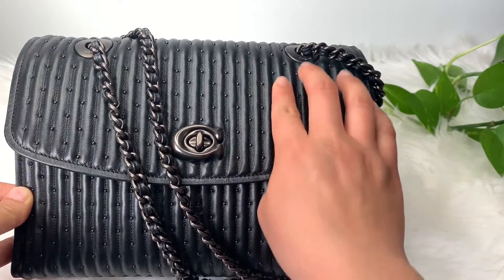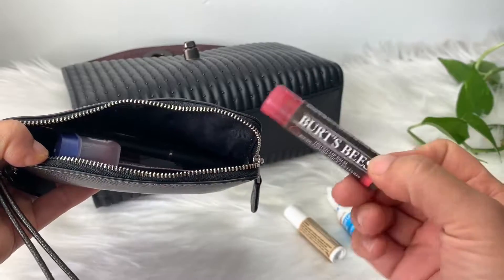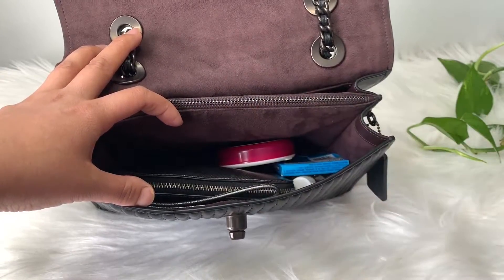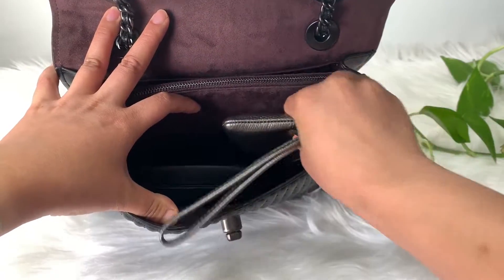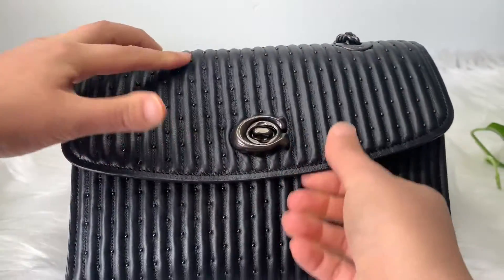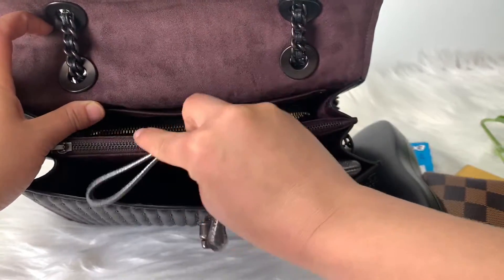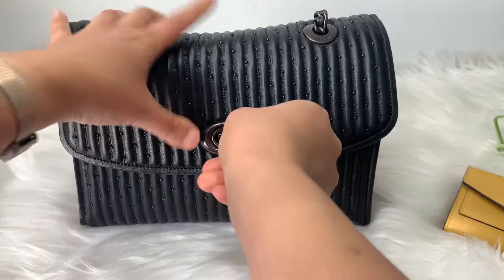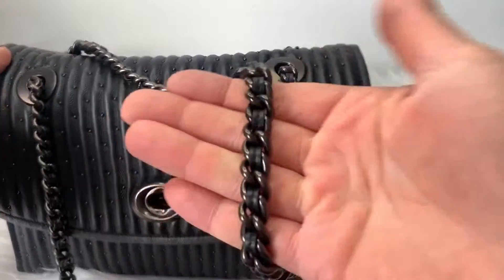Coach Parker Quilted In-depth Review, Mod Shots, ASMR & Extreme Closeups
I did some shopping for Coach's 2020 Summer Sale. Here is one of the bags.

Also, check out my haul video to see everything that I got:

Coach 2020 Summer Sale Haul, First Impressions, ASMR & Extreme Closeups

FEISEDY Polarized Vintage Sunglasses*

NOW Supplements, Effer-C, Elderberry*